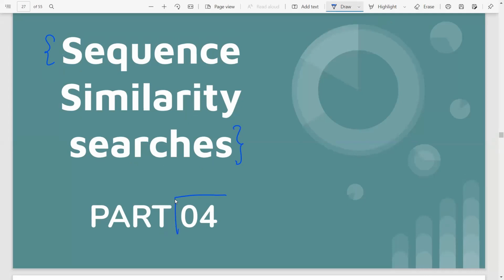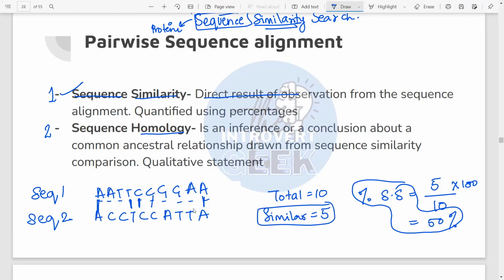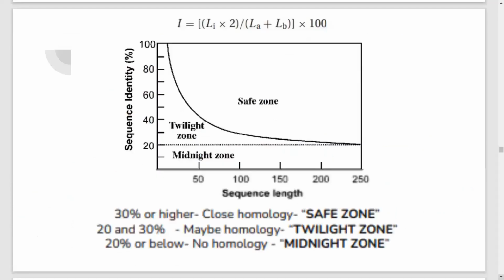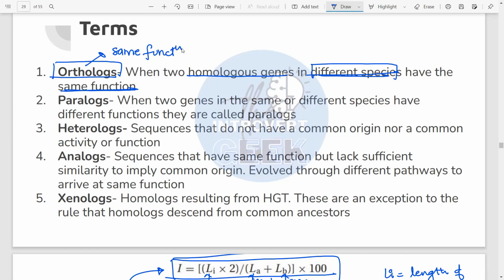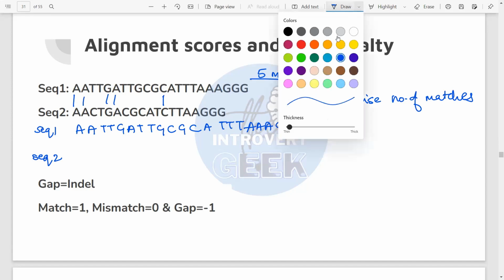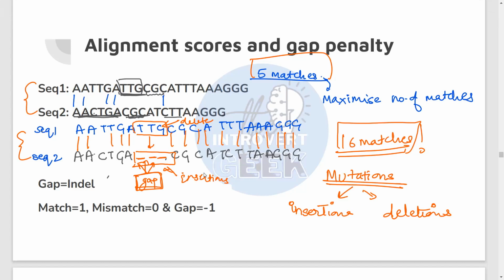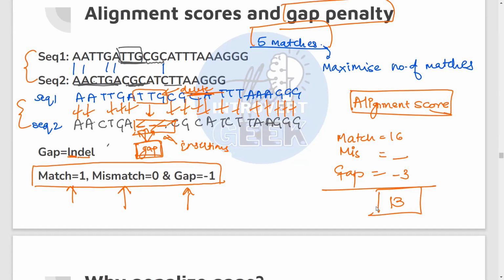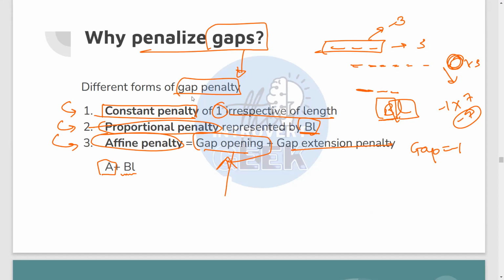Sequence Alignment & Gap penalty| Sequence similarity & Homology| Bioinformatics| BET 2022| Part 04😍